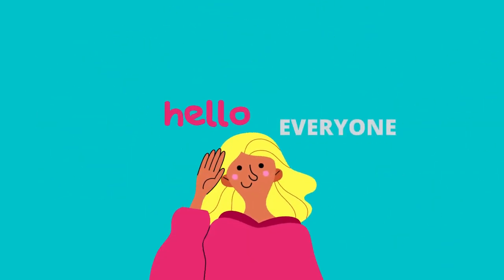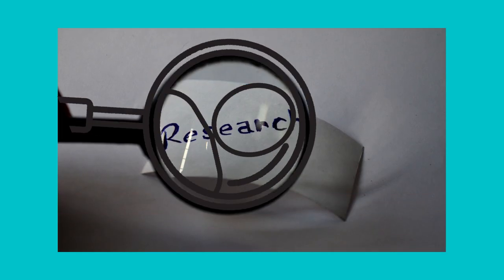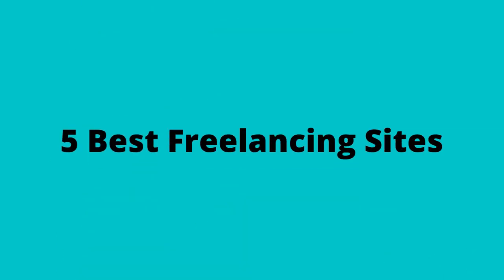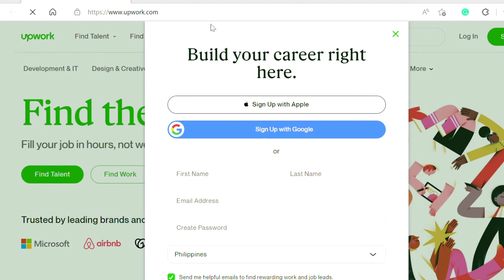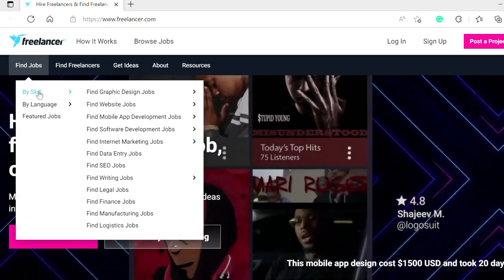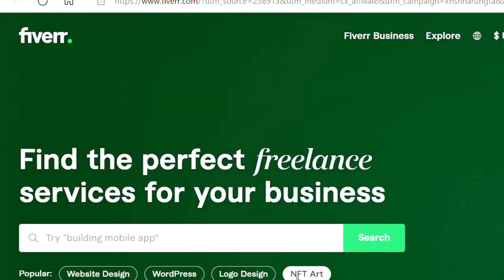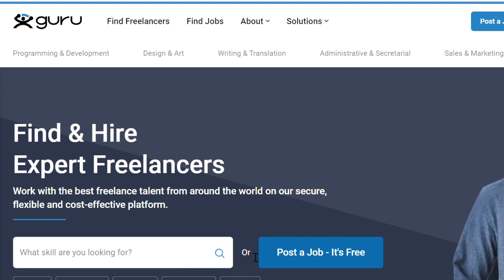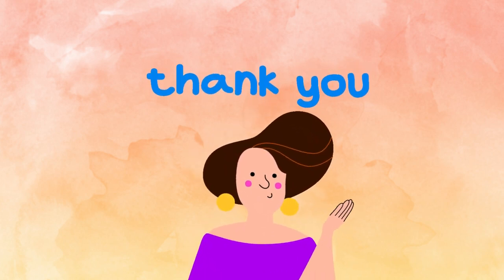5 BEST FREELANCING SITES FOR BEGINNERS- Vlog#2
Here are the 5 best sites for me that I wanted to share to you.